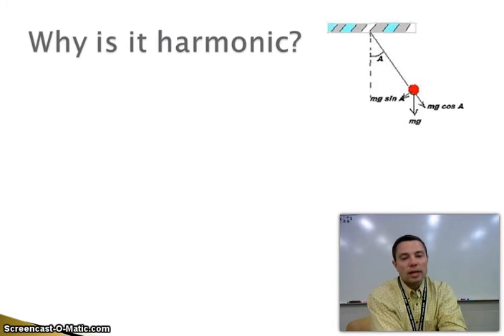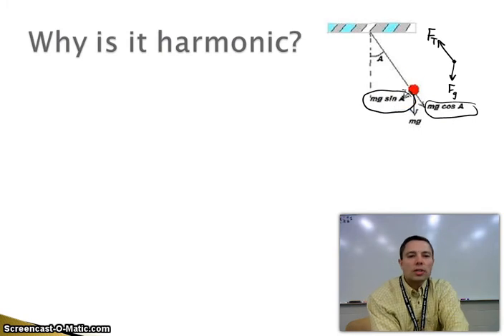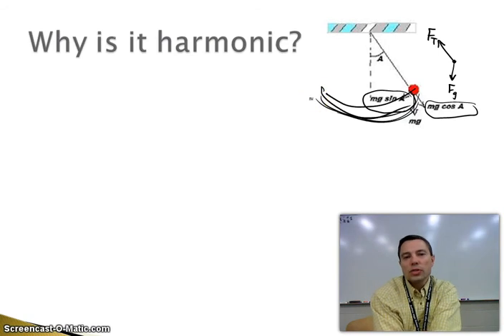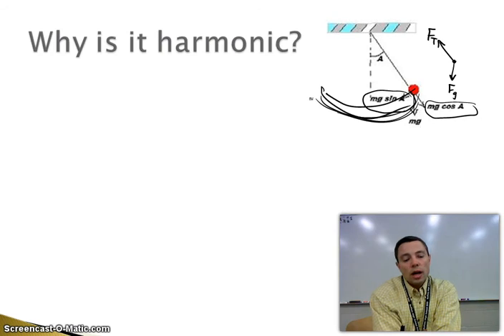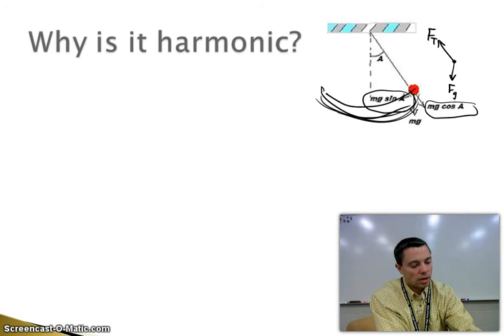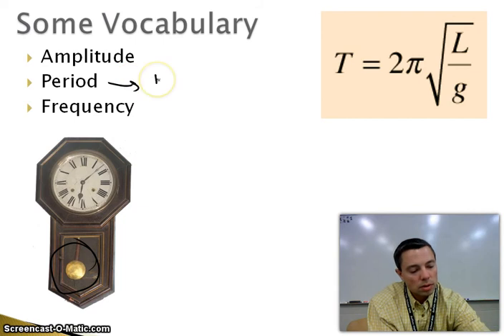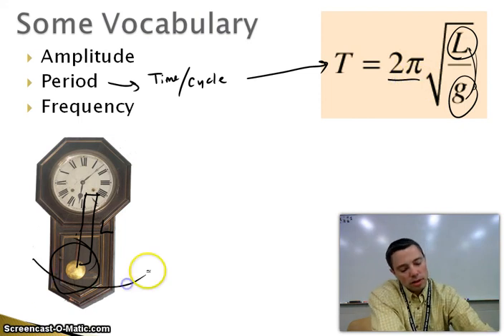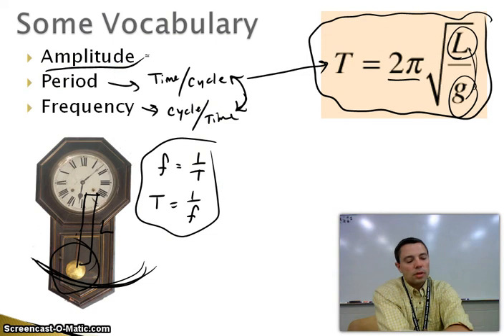Topic Set 8 Video 1.avi